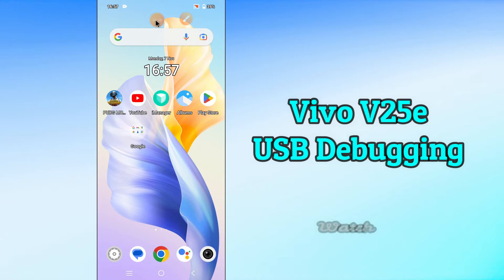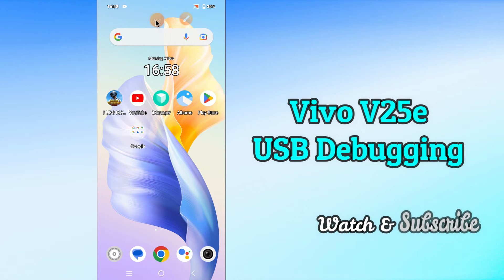Vivo V25e Enable Usb Debugging || How to Enable USB Debugging Mode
Vivo V25e Enable Usb Debugging